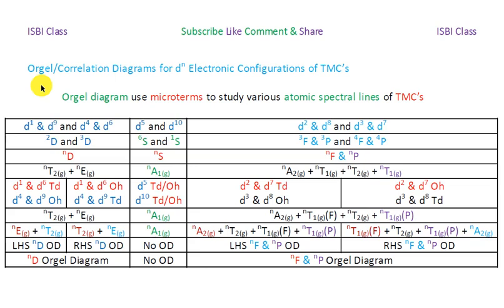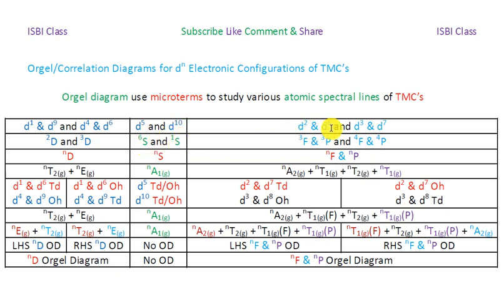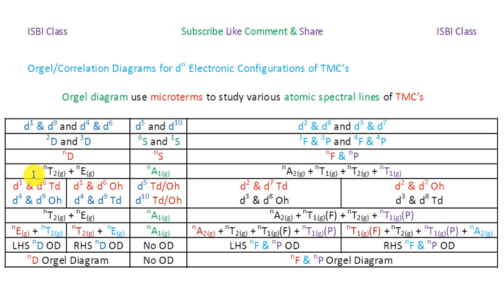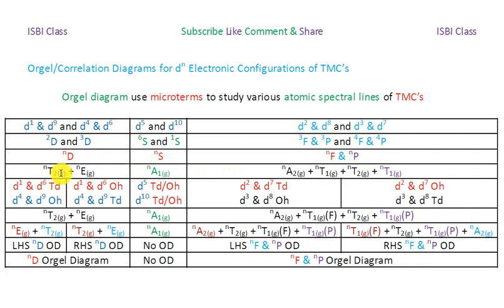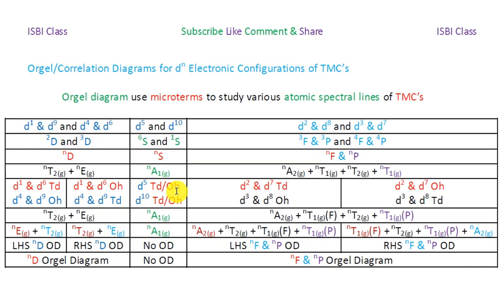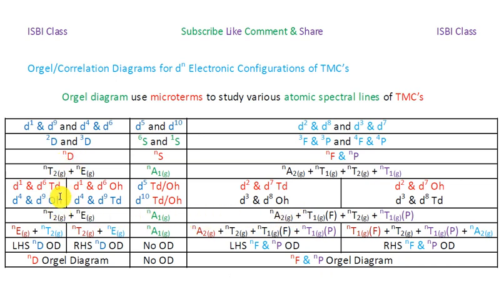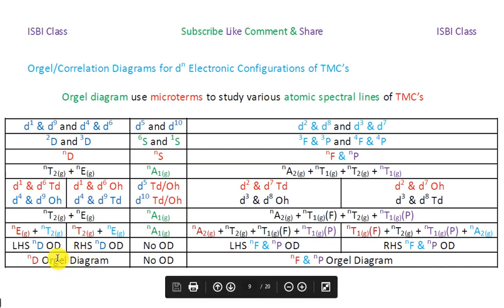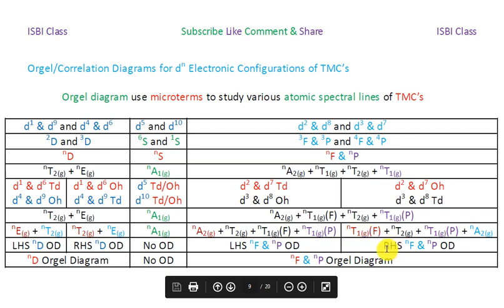Orgel Diagrams for dn Electronic Configurations of TMC’s. SBI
Orgel/Correlation Diagrams for dn Electronic Configurations of TMC’s. ISBI